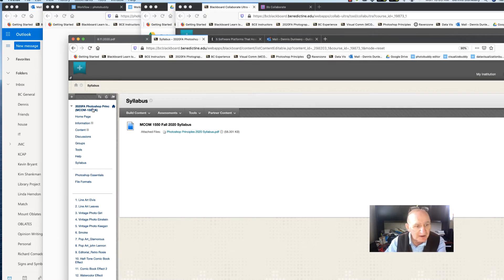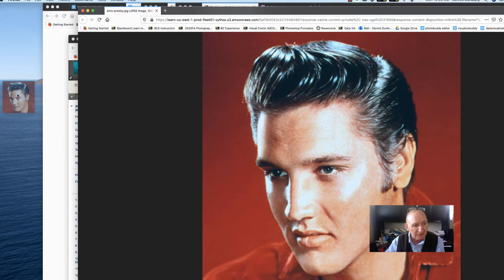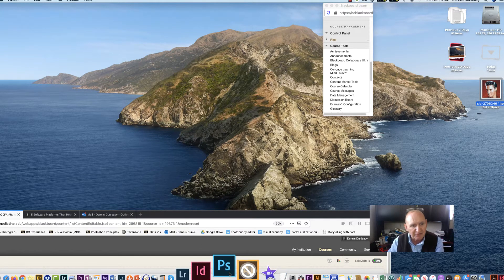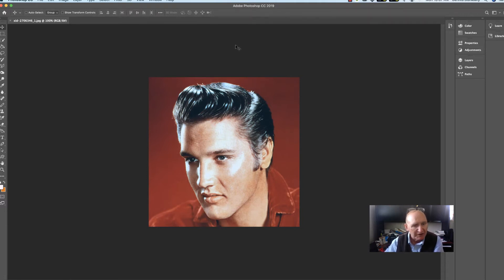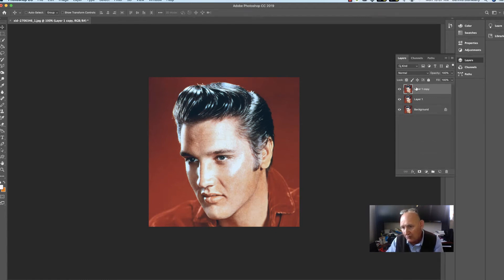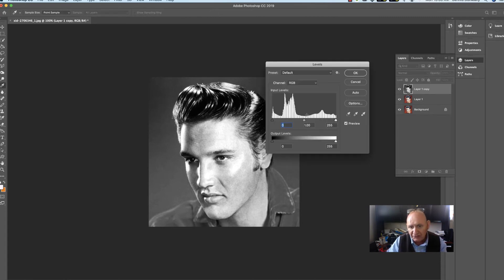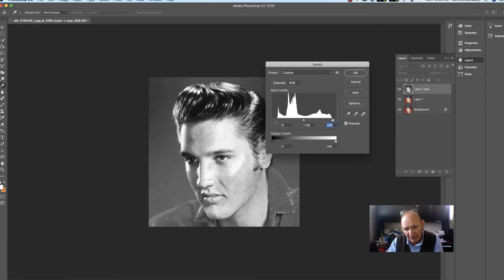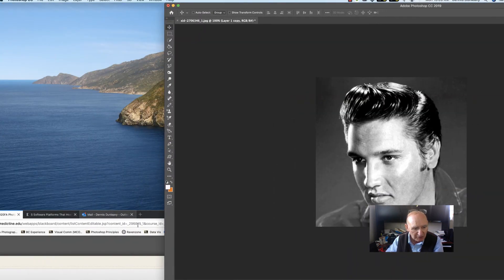Principle of PS 1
MCOM 1550 Principles of Photoshop: Recap of first lesson.